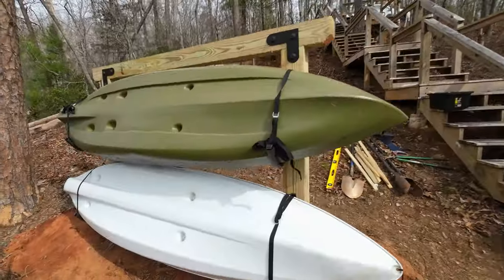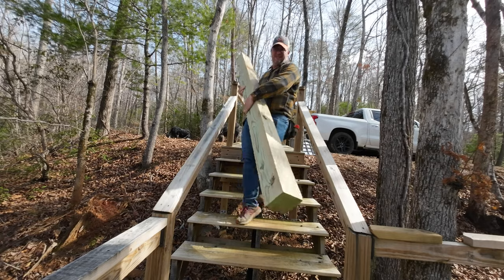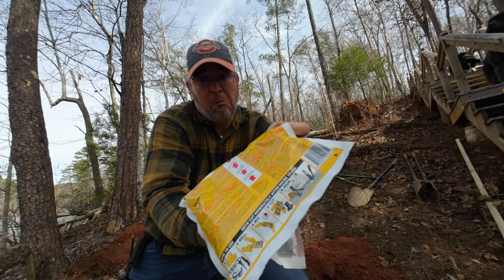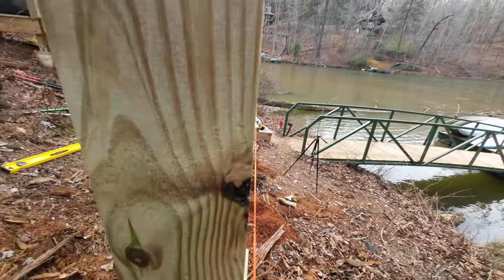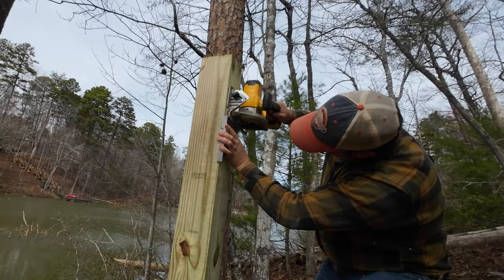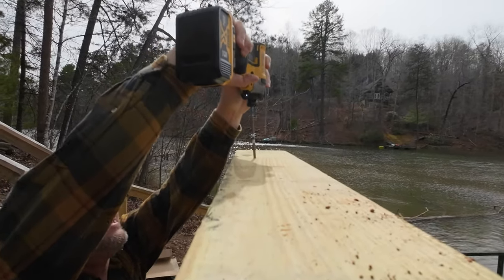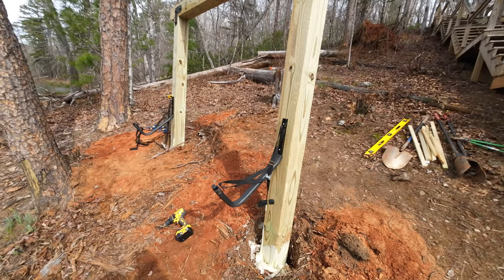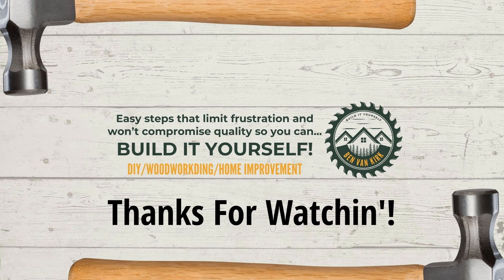Easiest Kayak Rack EVER!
Supply List - Simpson Hex Head Washer
Simpson Screw
Corner Bracket
Great Neck Hand Saw
Kayak Holders
Milwaukee 25" Measuring Tape
Swanson Speed Square
DeWalt Drill Set
Filmed on DJI Osmo Action 3

In this video we build a sturdy, stylish and simple kayak rack. We use Sika post foam for the first time and learn a good lesson that it is better to ask for help sometimes. So get organized and build a DIY kayak rack today!

Other Cool Videos:
Firewood Rack:

Please "Like" the video if it brings you value so You Tube knows to share it with others.

Feel free to comment below and leave feedback on what you enjoy, what you learned, knowledge you can share with myself and others or how we can improve the content we develop for you.